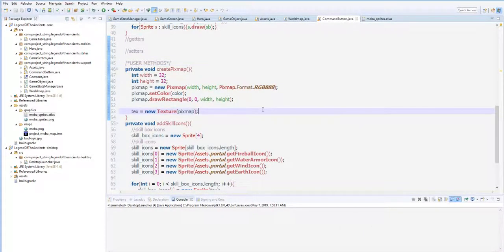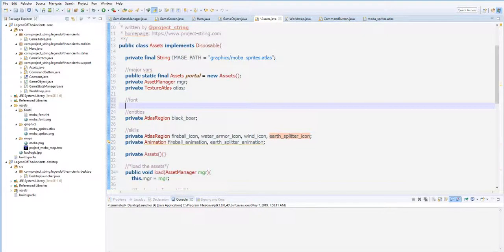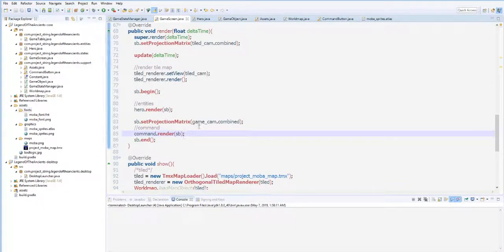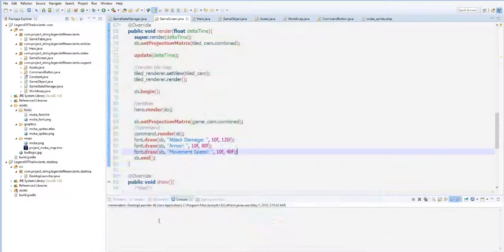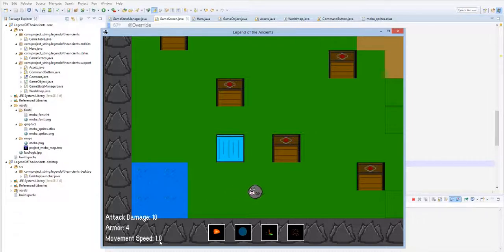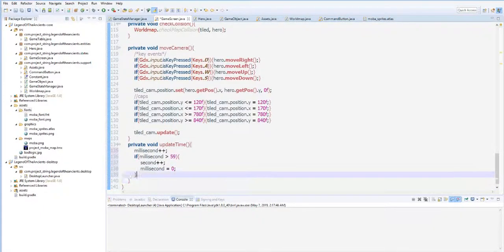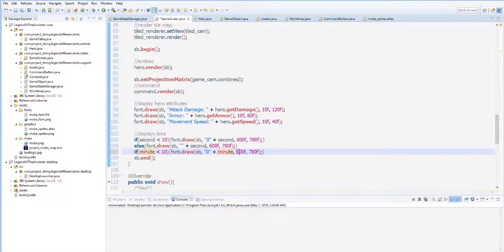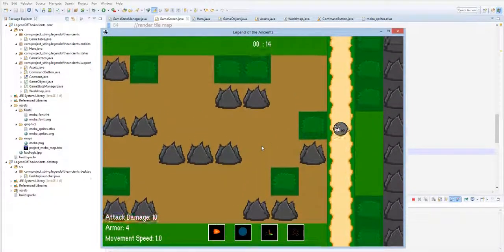Java Game Development - Simple MOBA: Episode 4: Adding Game Fonts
In this episode, we added game fonts to the game to use for future reference such as cooldowns and creep/minion spawning.

P.S
The website that I mentioned from this video is temporarily disabled.